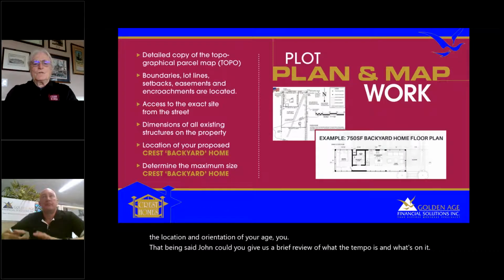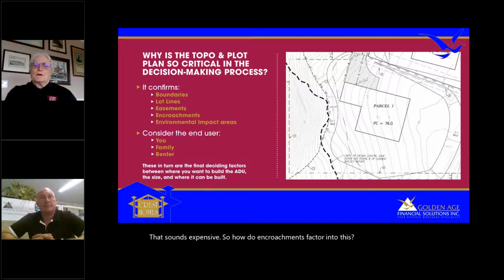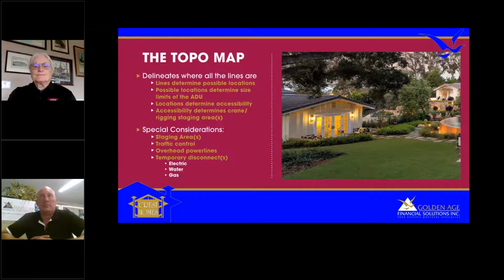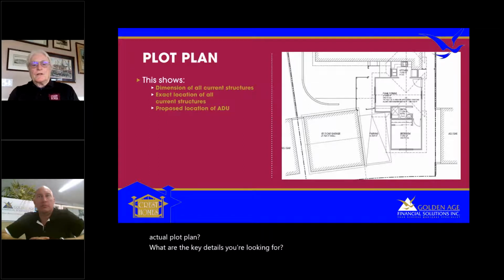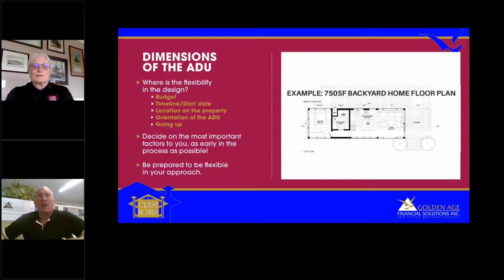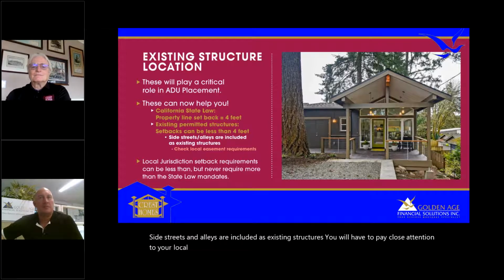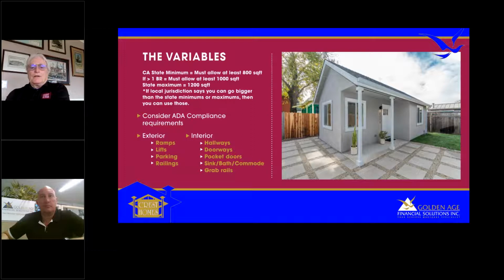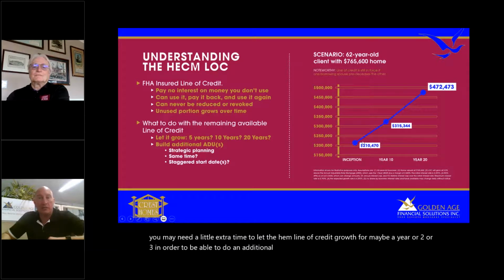Plot Plan & Map Work Determining Location & Orientation Pt 5 of 10 A Webinar Series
In this session we will be discussing where on the property you will looking to place the ADU.  We will also discuss the pros and cons of various orientations of the ADU, and what to be aware when you make the final placement decision.  Here we will briefly touch on how the remaining available HECM Line of Credit works, and grows over time.